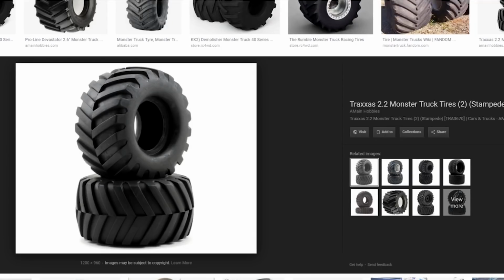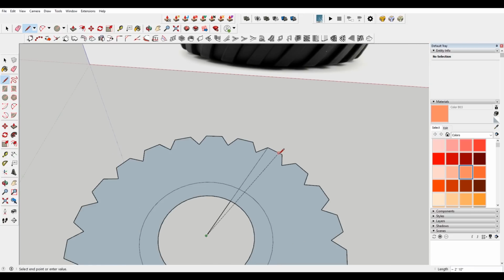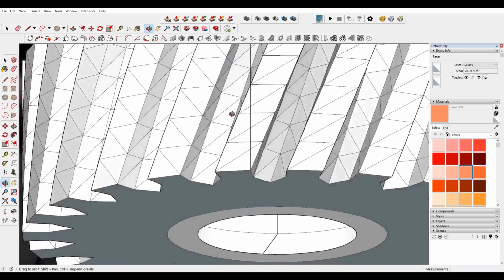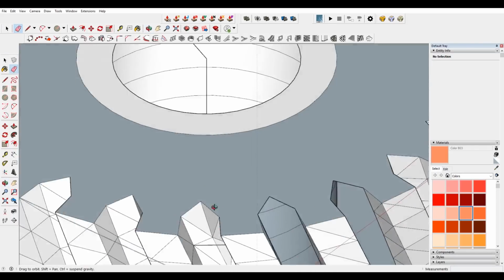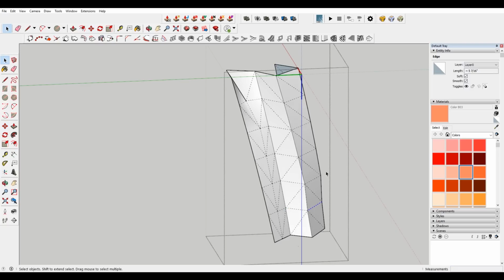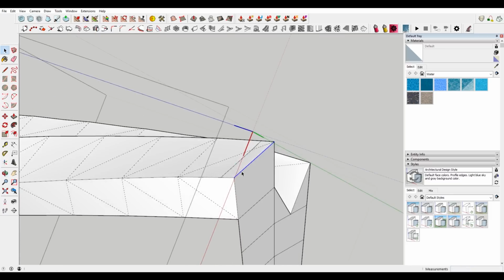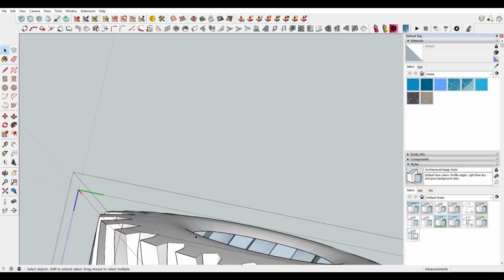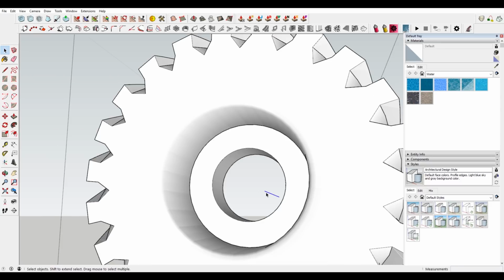Creating a tire in Sketchup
In this SketchUp tutorial, we create a monster truck tire in SketchUp.

Software and/or plugins used in this tutorial:
Sketchup 2019